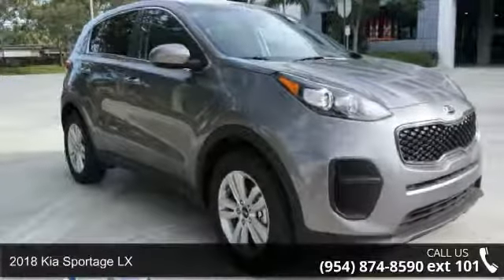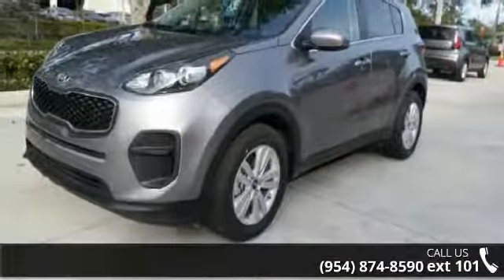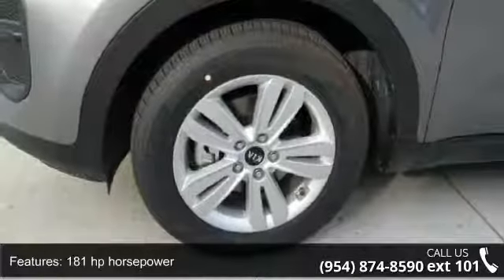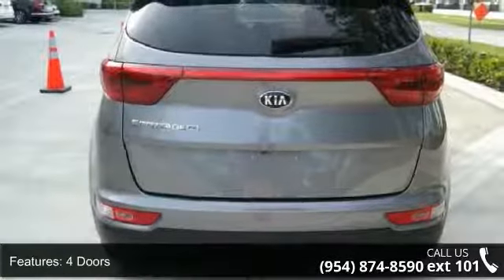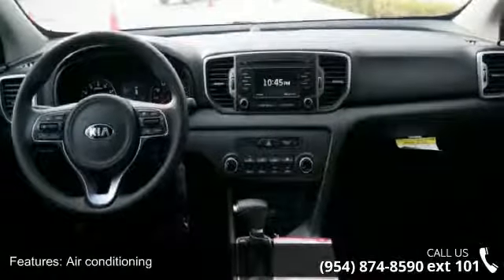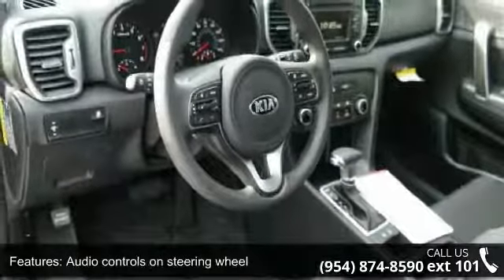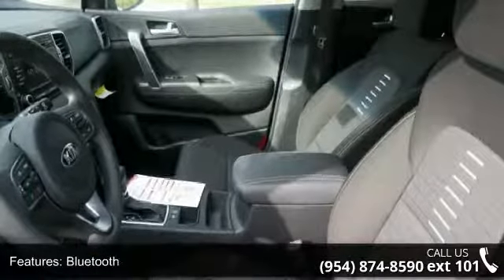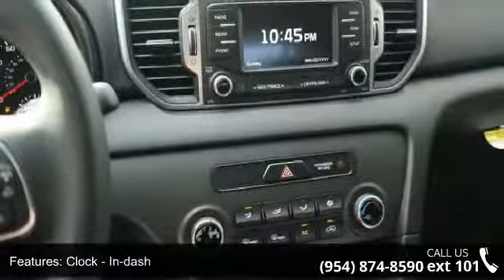2018 Kia Sportage LX - Gunther Kia of Fort Lauderdale - F...